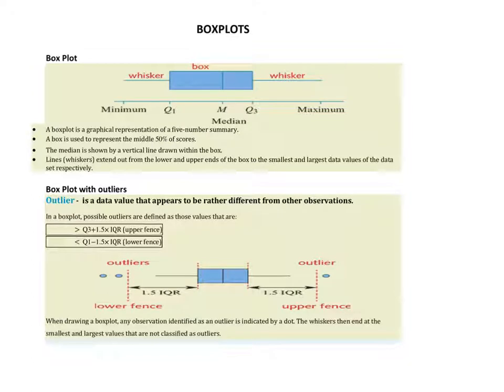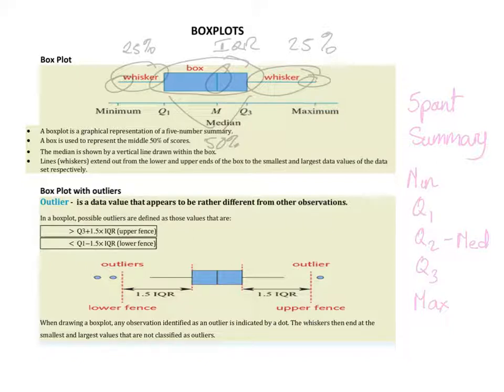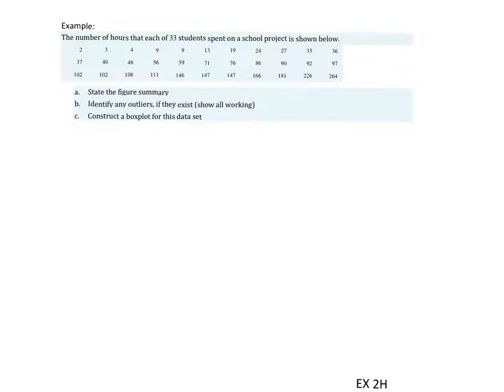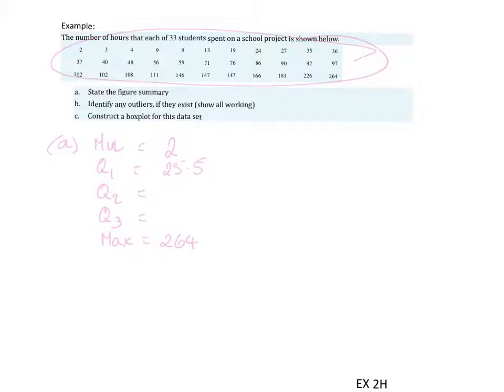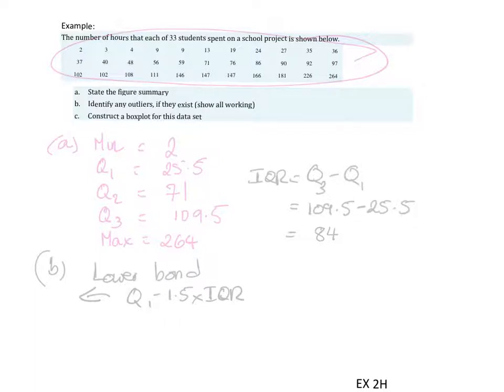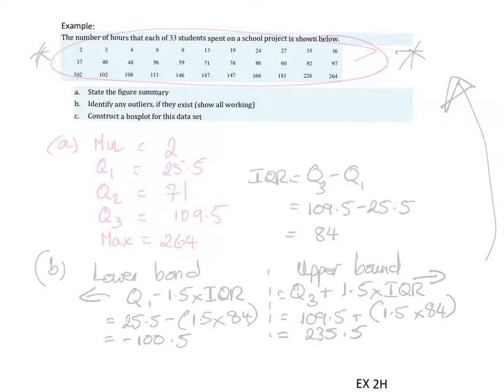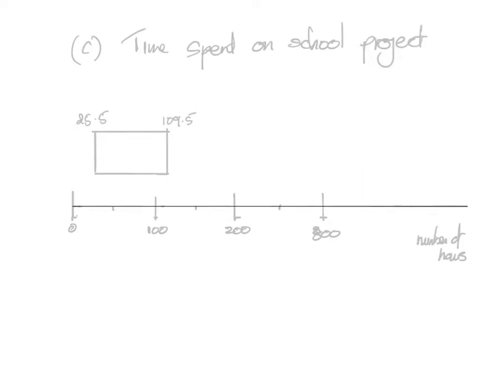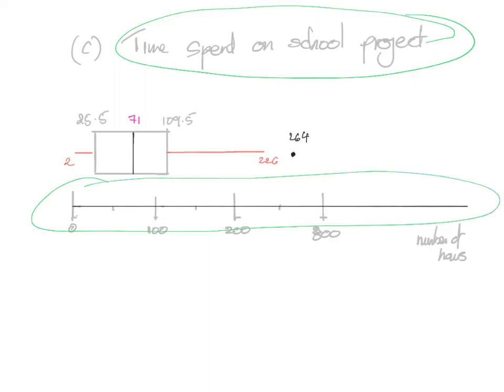Yr 11 Gen - Boxplots-Ex 2H